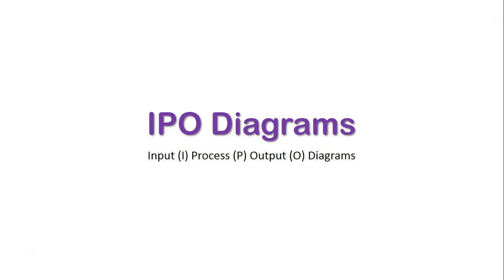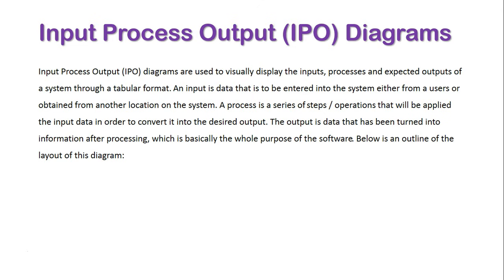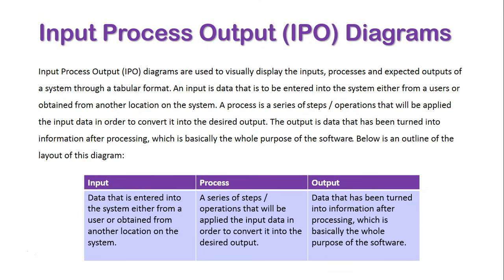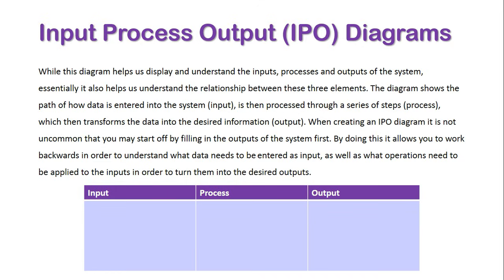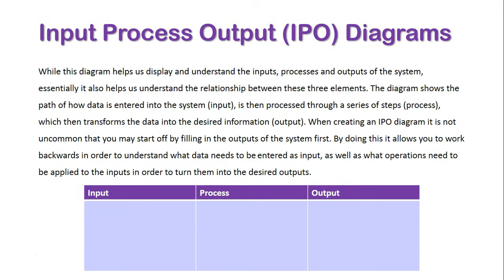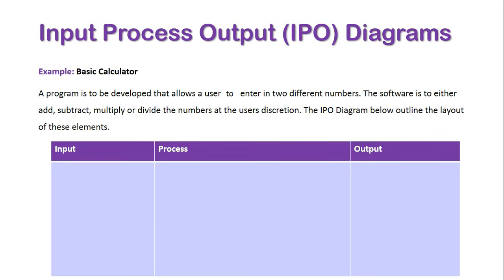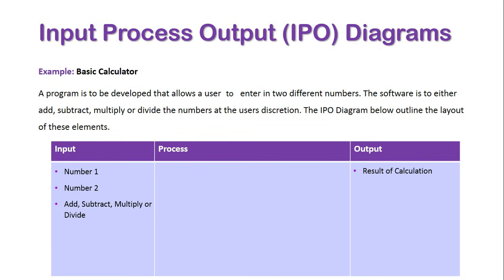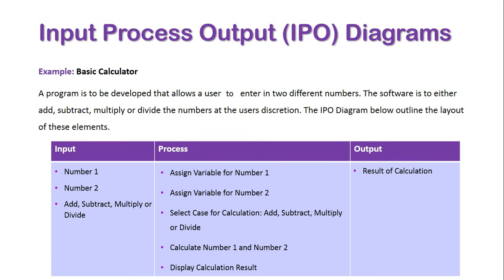IPO Diagrams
Input Process Output (IPO) diagrams are used to visually display the inputs, processes and expected outputs of a system through a tabular format. An input is data that is to be entered into the system either from a users or obtained from another location on the system. A process is a series of steps / operations that will be applied the input data in order to convert it into the desired output. The output is data that has been turned into information after processing, which is basically the whole purpose of the software.